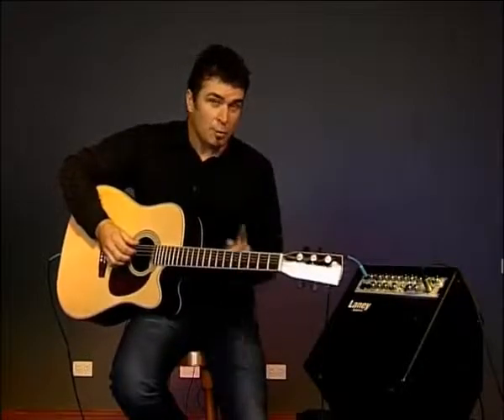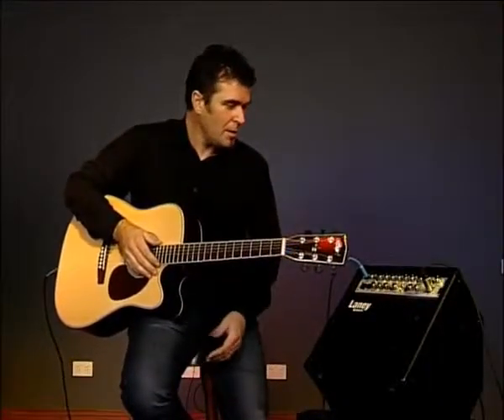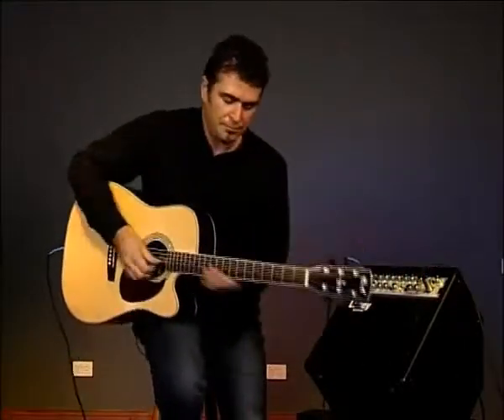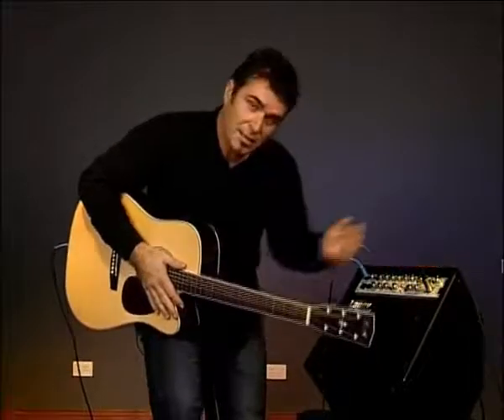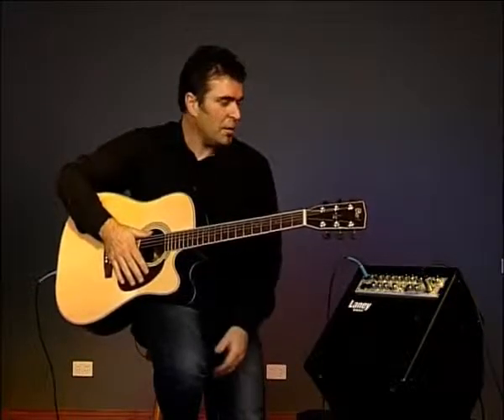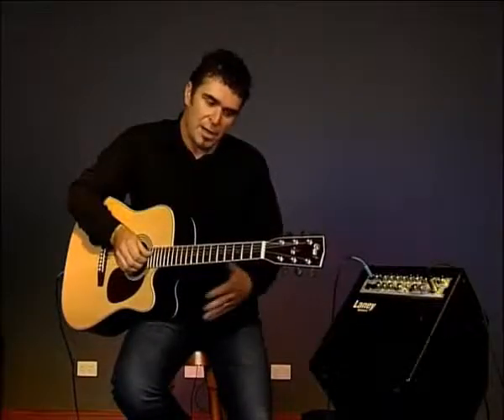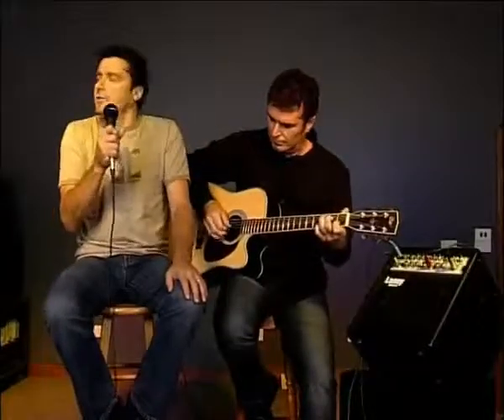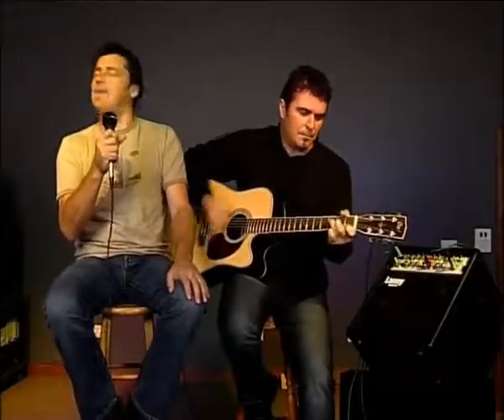Laney A1 acoustic amplifier demo (parte 2 of 2)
Laney A1 acoustic amplifier demo con Steve Ainsworth.
El Laney A1 es un excelente amplificador de 3 canales que ofrece dos canales dedicados al instrumento o micro con EQ dedicada y otras funcionalidades como 16 increibles efectos de procesamiento y un tercero a la reprodución de fuentes externas como iPod / CD y demás dispositivos con salida de linea.